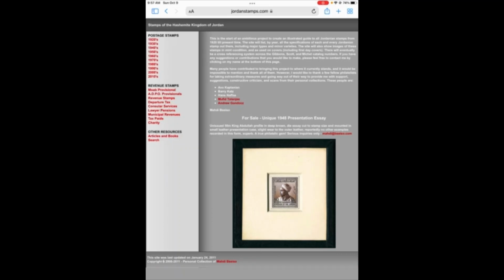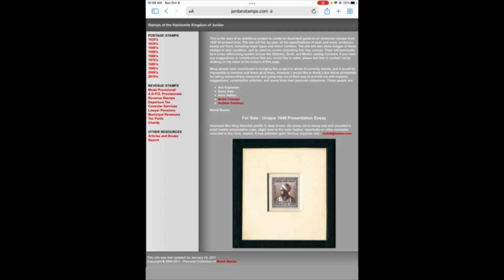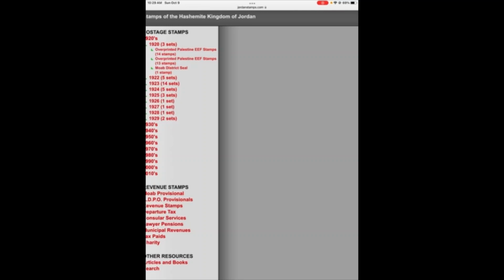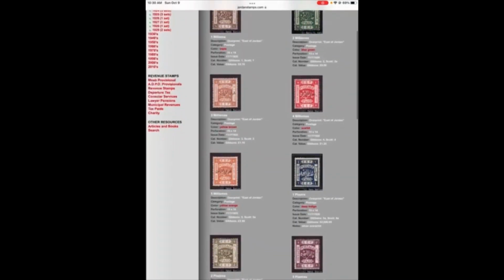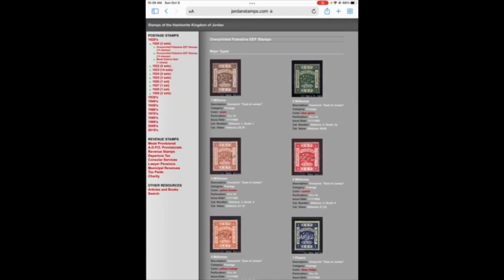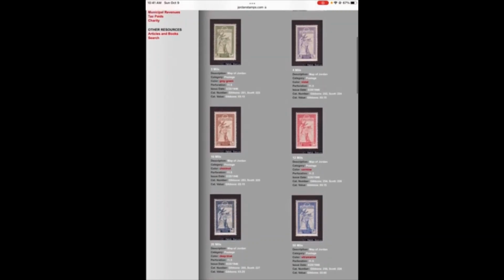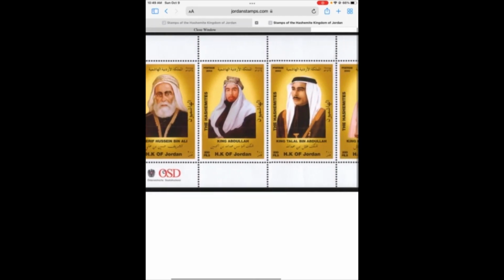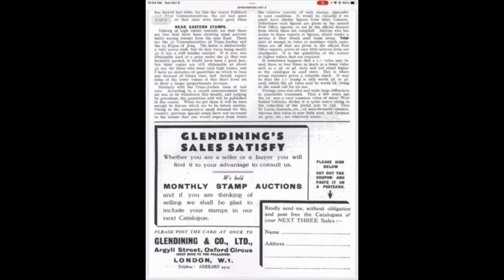This Stamp Website Will Grab Your Attention! 🔥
In this video, I share an amazing stamp website that catalogs Jordanian postage stamps from the 1920s to the present.

Please consider showing your appreciation by buying me a cup of coffee. Your support means so much and helps me create free and unique content about the wonderful world of stamp collecting!